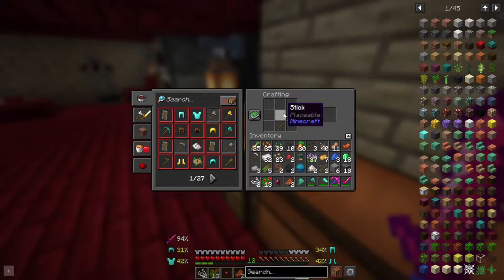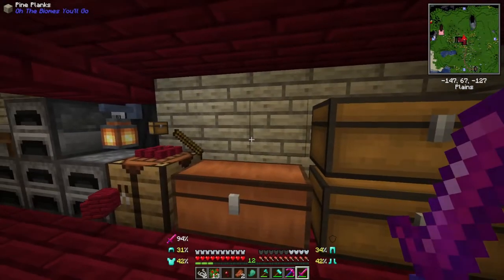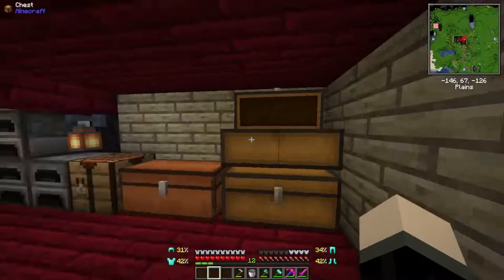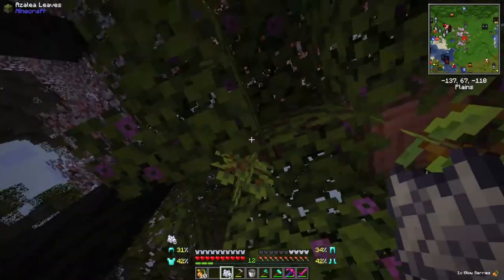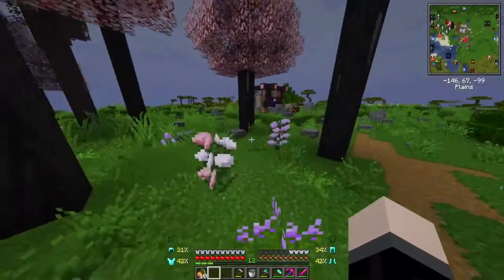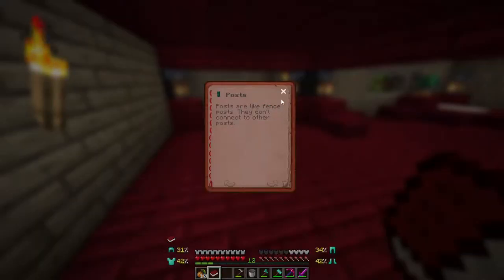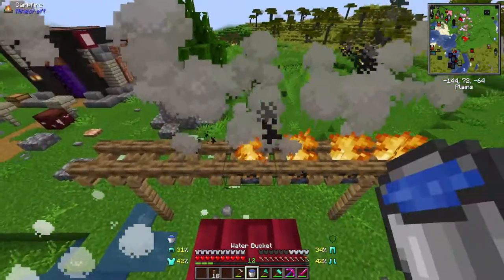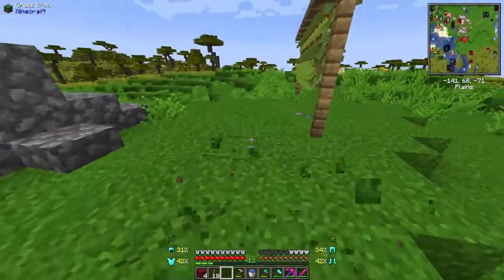Large Tomato and Cabbage Farm in Minecraft - Better Minecraft 1.19 Let's Play Ep 5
In this video, Beardboi build multiple farms to use farmer's delight in Better Minecraft.

Software Used
Video Editor: Filmora X
Audio Recordor: Audacity
Gameplay footage: OBS